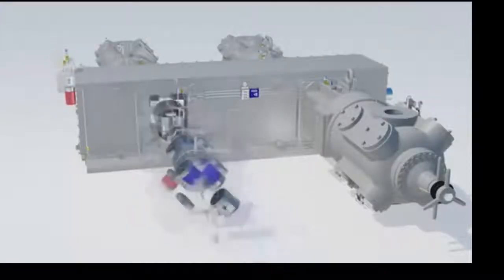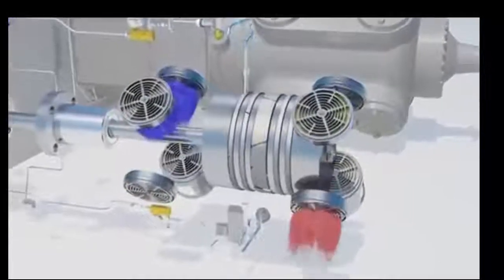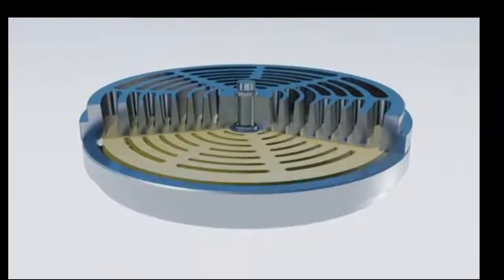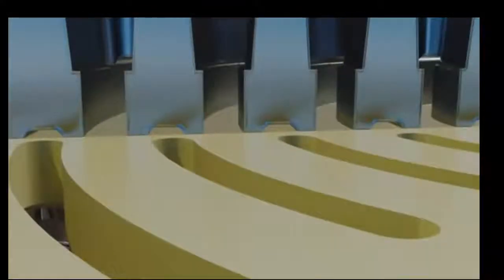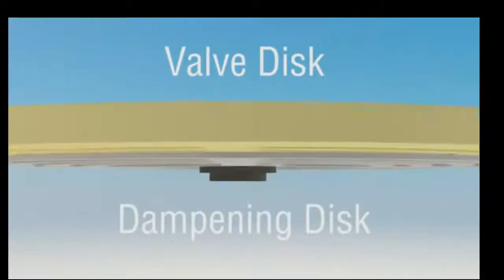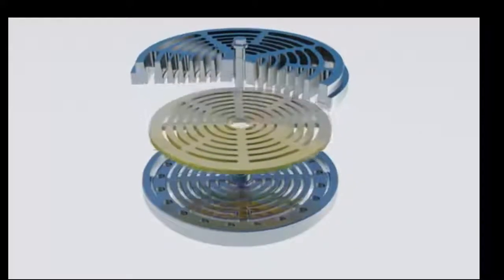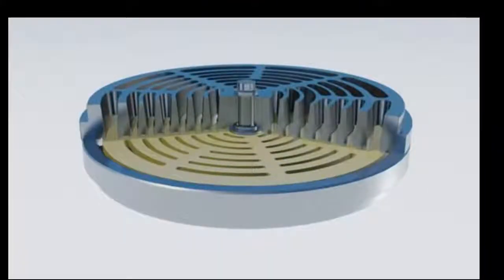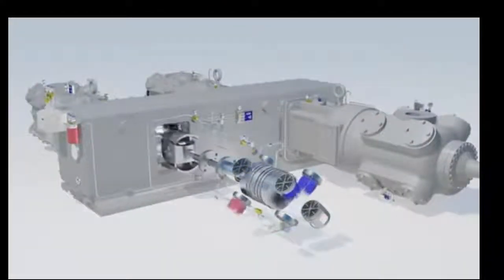Air compressor animation working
working of an air compressor with animation demo
Air Compressor Principle
Working of Single stage and multistage compressor
Basics of air compressor video and how a compressor works
This compressor video shows how a compressor work, working principle of compressor (animation), What are the main component of air compressor, classification of air compressor, How to choose right air compressor? compressor selection, compressor maintenance, maintenance procedure of an air compressor and compressor tips.

How a Compressor Works
In depth look at how a single stage rotary screw air compressor works from Doosan Portable Power. for more information.

Doosan Portable Power,Air Compressor,Single Stage,Ingersoll Rand,Rotary Screw
simple,animation,how,compressor works,works,industrial,pneumatic,valves,crankshaft,connecting rod
air,compressor,use,safety,glasses,tools,power,tire,spray,pressure